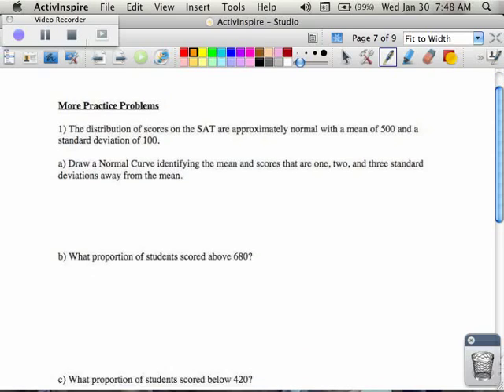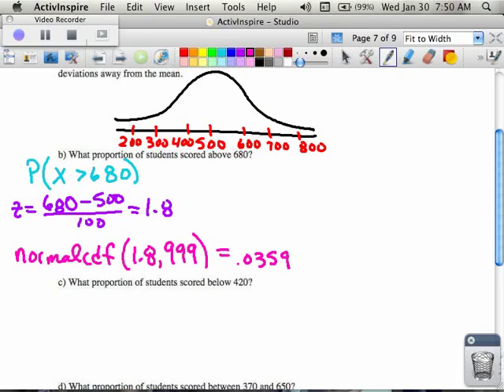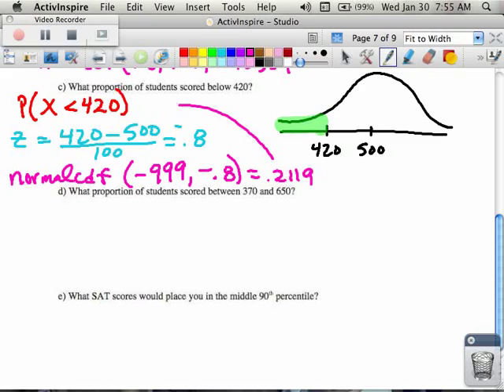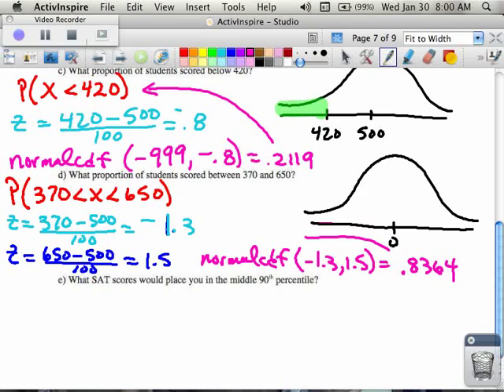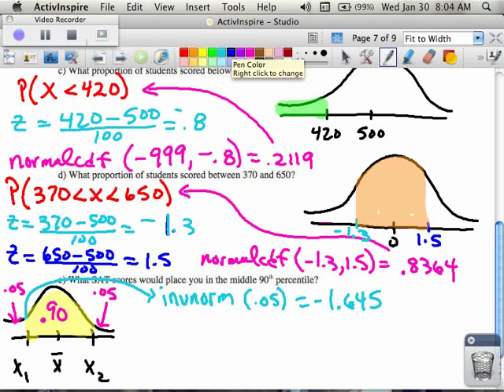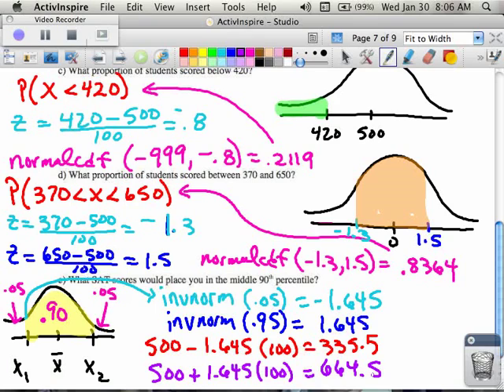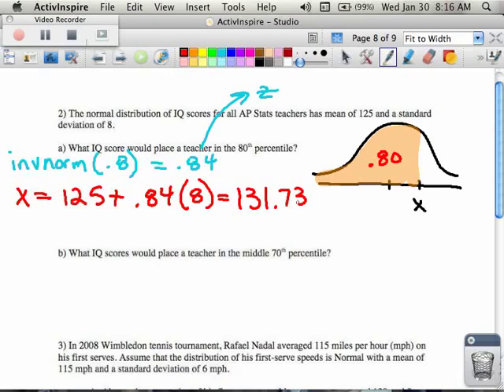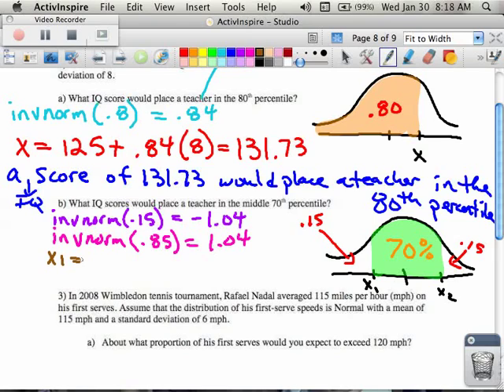apstats2 3 1